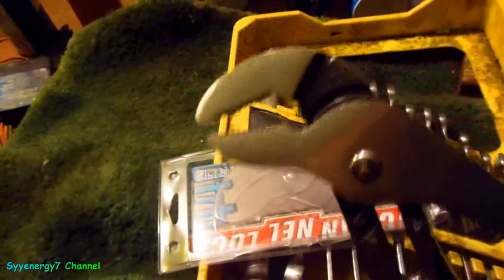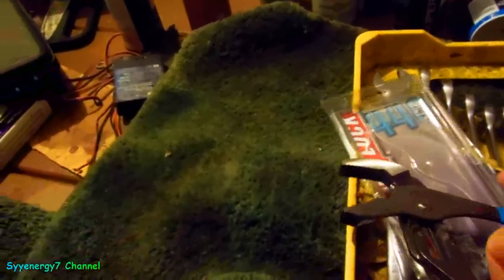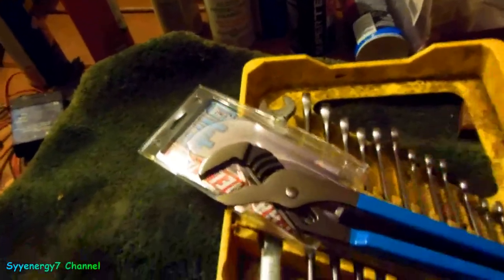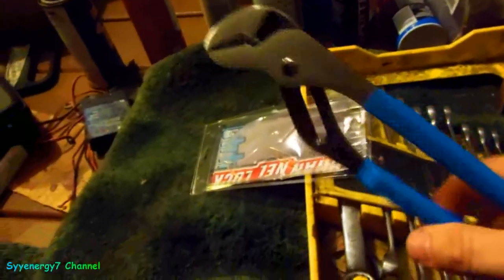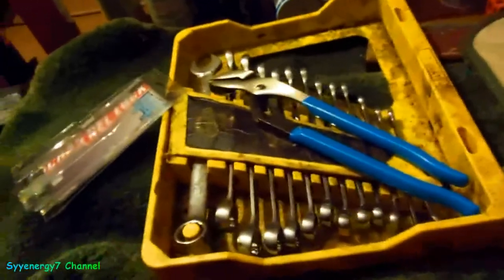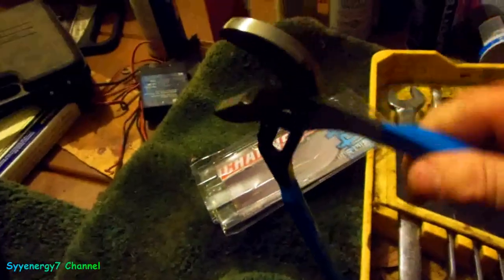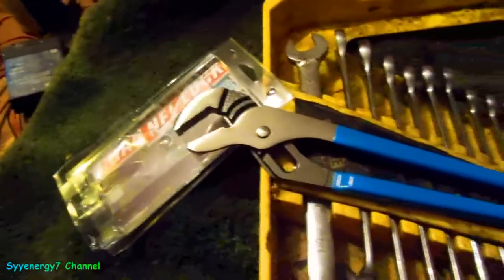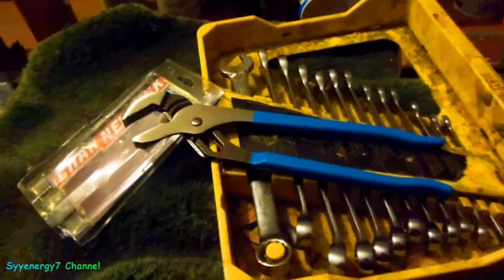Made in USA Channel-Lock Pliers Better than ViceGrips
Made in USA Channel-Lock Pliers Better than Vice-grips.
A lot people do not know that the old Channel-Lock pliers will usually work better that Vice-grips to grip on to and remove rounded off bolts.  this because of the unique design of ChannelLock pliers will actually will grip the bolt tighter with the more force that you apply.  Also Channel-Lock pliers (with the blue handle) are still Made in the USA, whereas Irwin moved the manufacturing of Vice-grip pliers from the USA to China.   It's a win-win situation when using Channel-Lock pliers since they can work better than Vice-grips, there is no problem in unlocking Channel-Lock pliers and Channel-Lock pliers are still Made here in the USA , while Vice-grips, which used to Made in the USA are now Made in China.